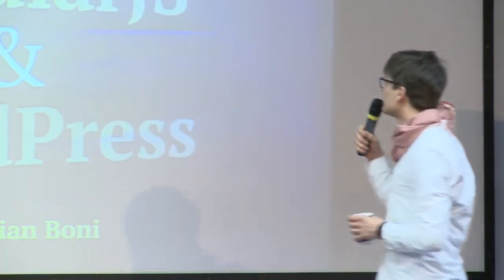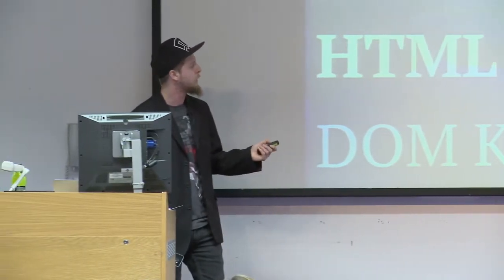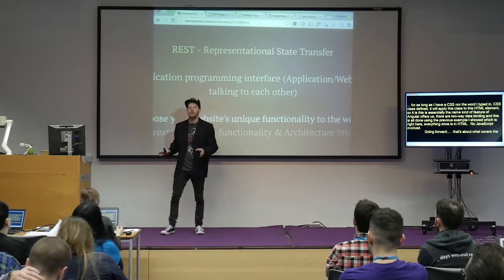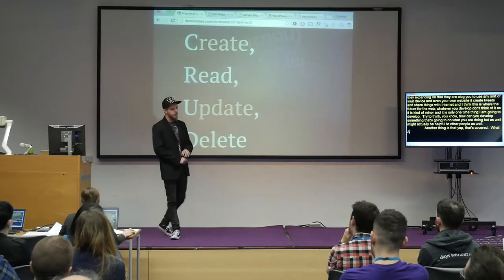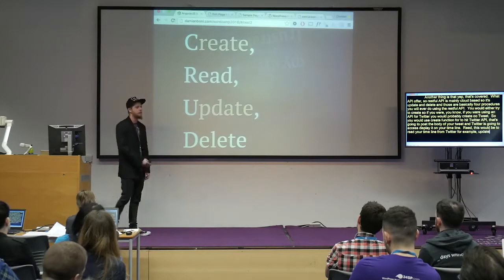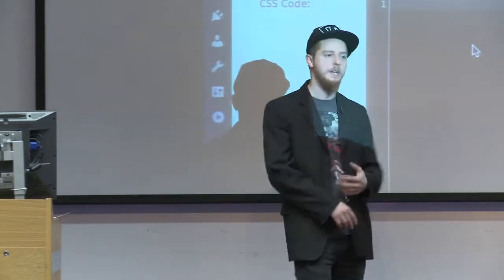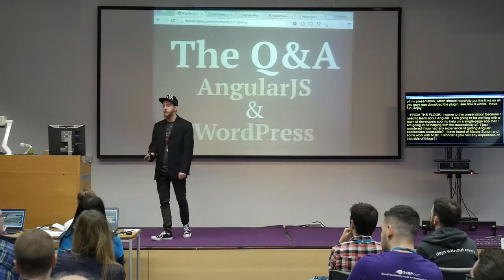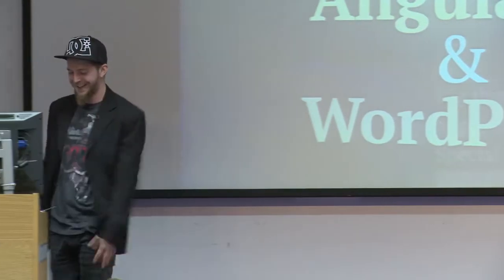Damian Boni: Angular Word – WordPress and AngularJS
Damian will be talking about the way WordPress is shaping towards stronger/more frequent use as a fully fledged CMS platform with a strong focus on frontend content delivery using JavaScript technologies.
Some of the key areas they’d like to highlight during their talk are the RESTful API integrations with WordPress, whenever it’s exposing WordPress functionality through use of WordPress REST API 2.0 Plugin, or integration with external services and how this can be done with technologies such as AngularJS.